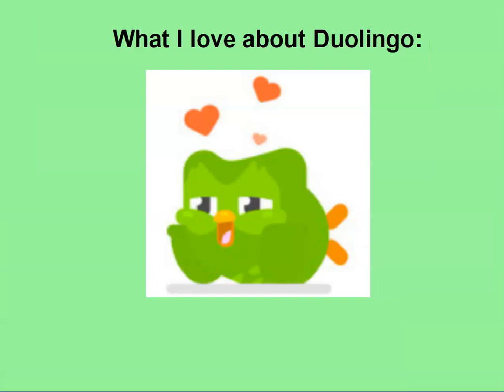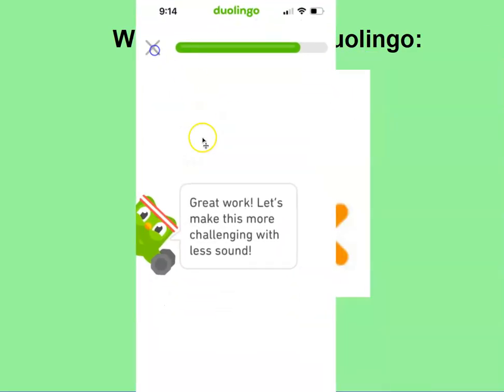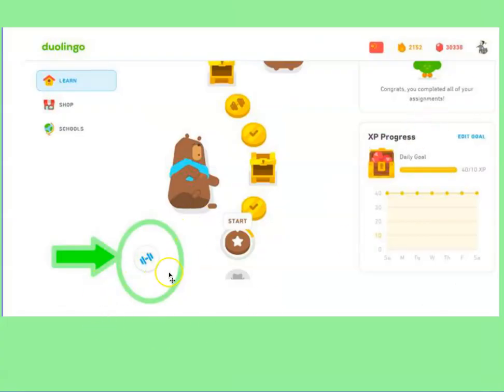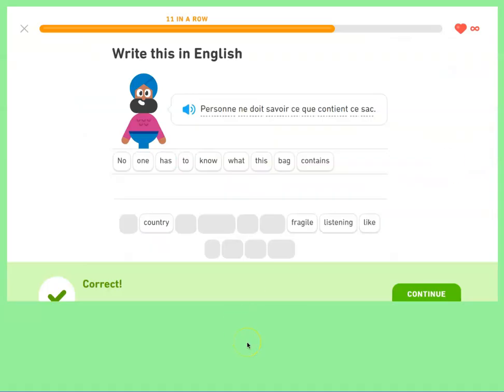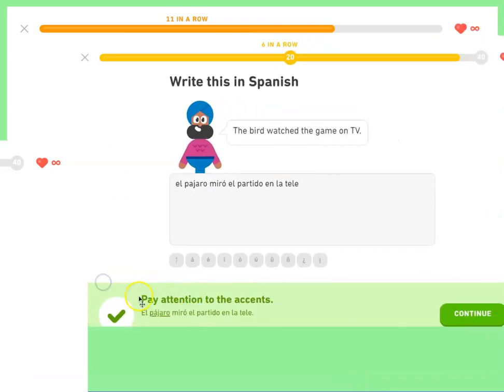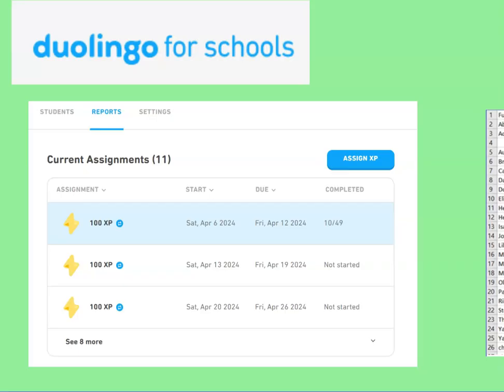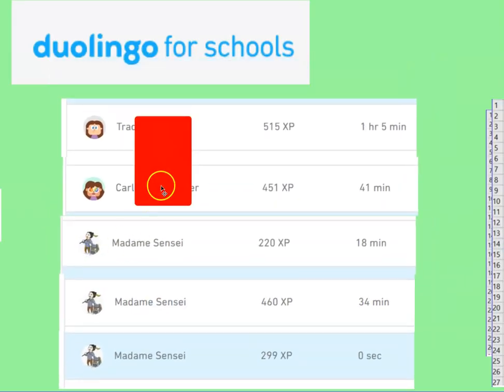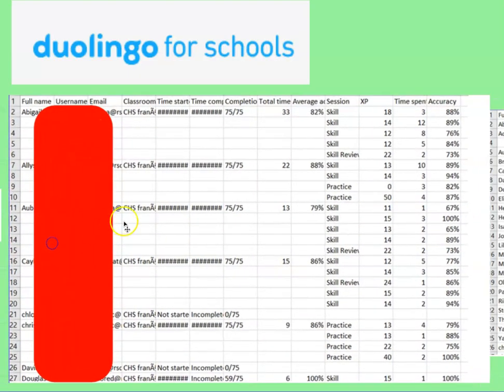Game Based Learning 73 -- Duolingo Overview 2